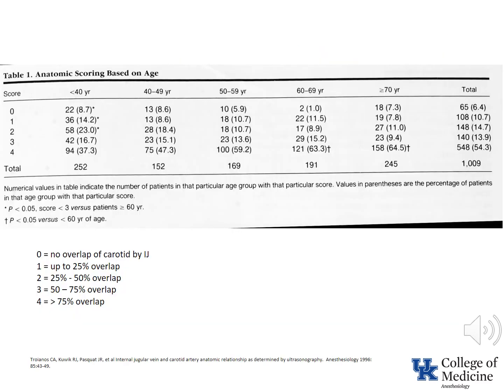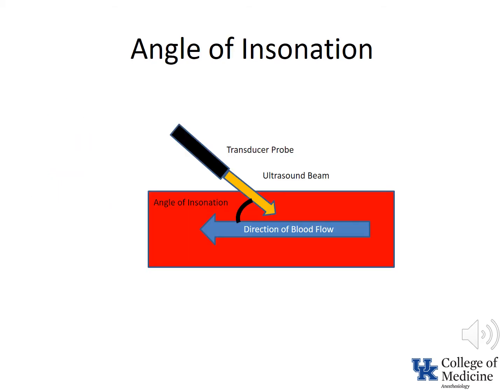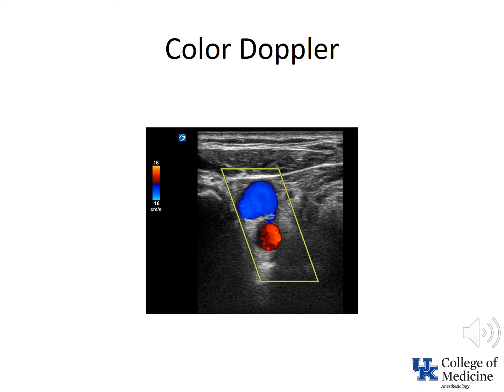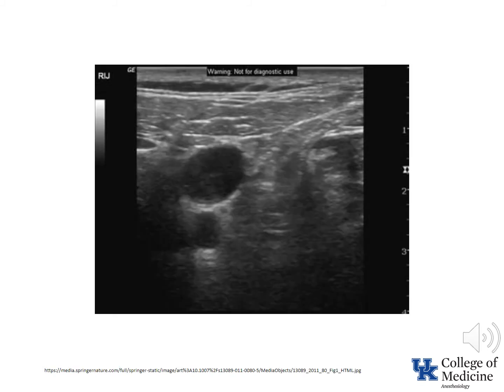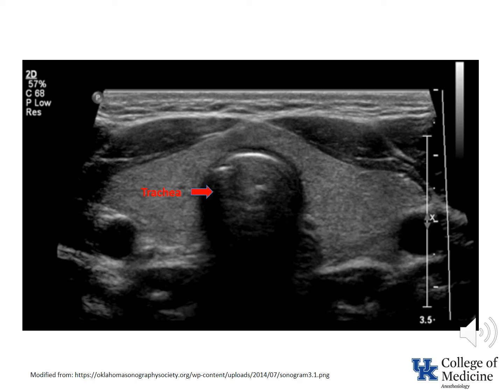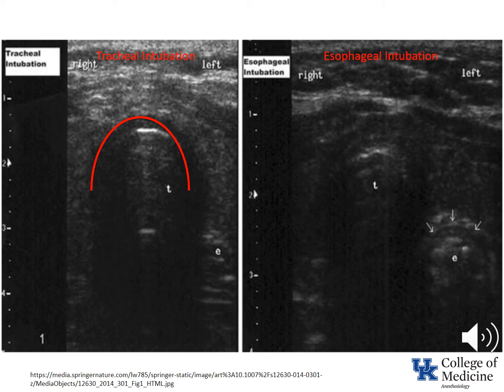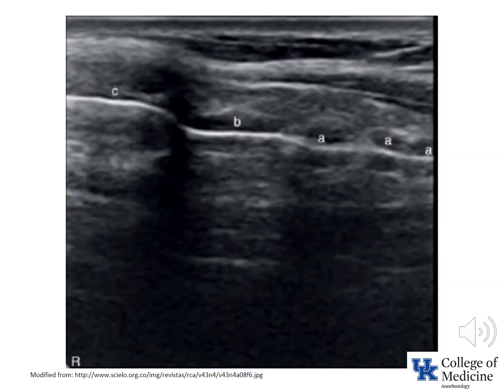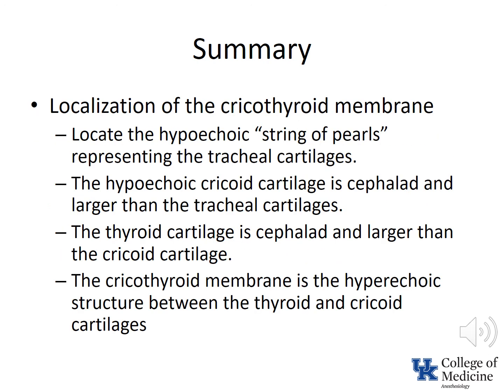Generic Clinical Anatomy - Part 1 - Ultrasound (Dr. Bowe)